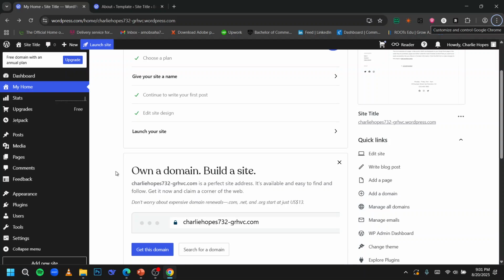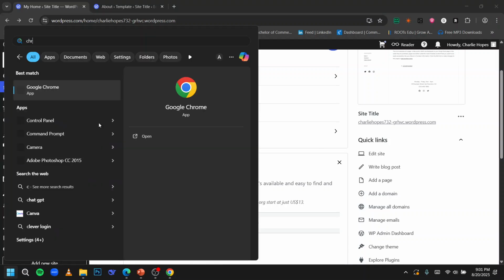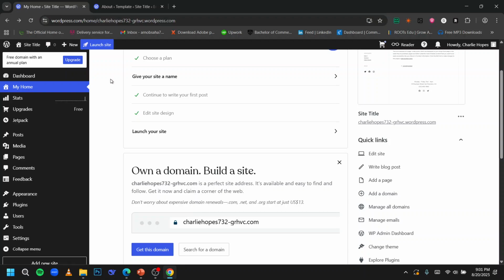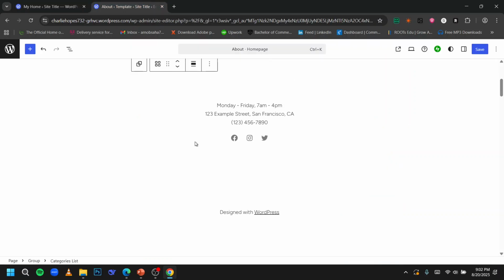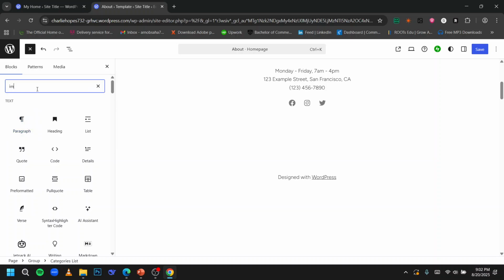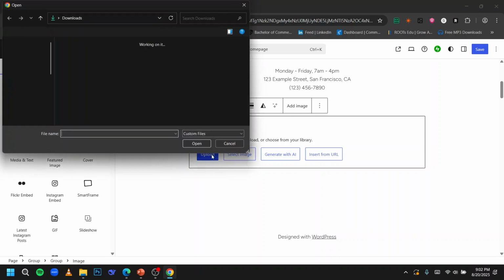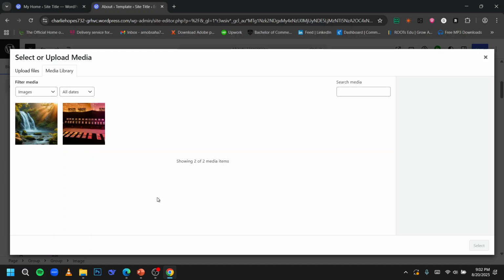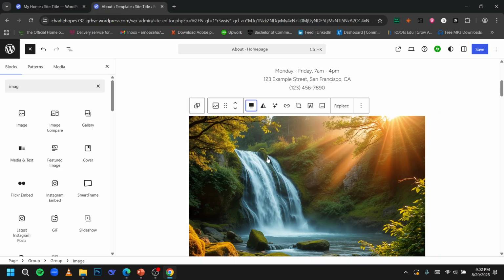How to Wrap Text Around an Image in Wordpress 2025 (fast & Easy)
How to Wrap Text Around an Image in Wordpress
In this video, learn how to wrap text around an image in WordPress step by step. We cover tips on image alignment, text formatting, and creating visually appealing posts.